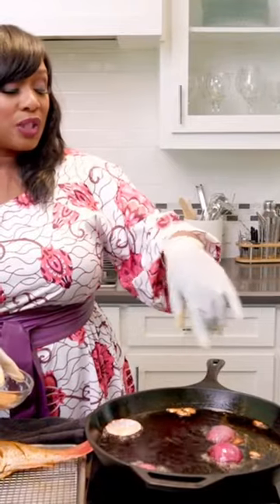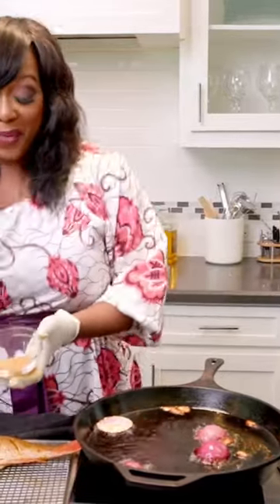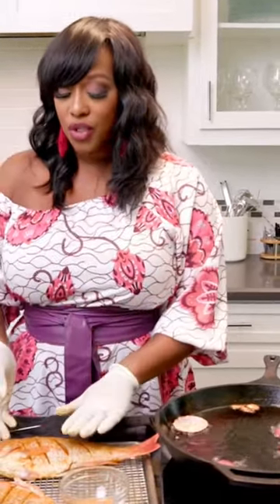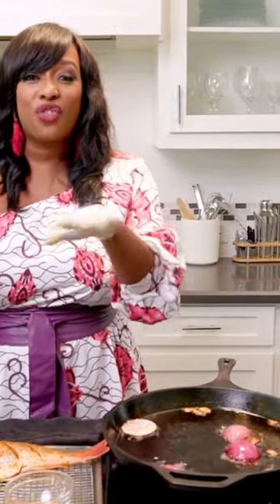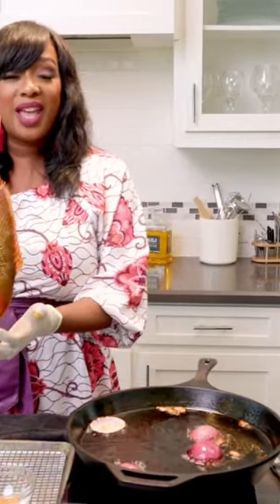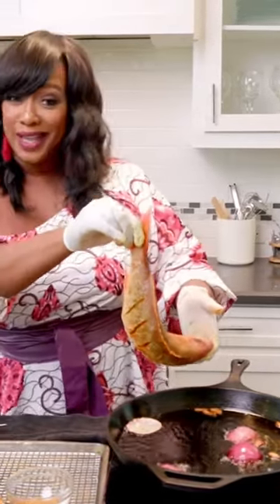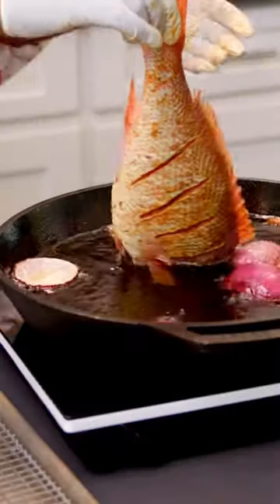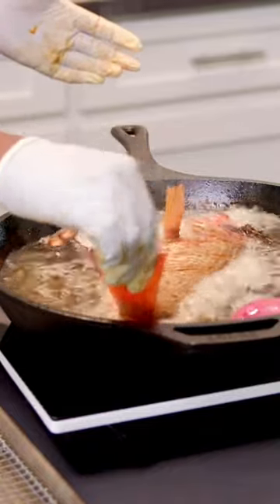Whole Fried Red Snapper|Bahamas|Fish Fry|Full Recipe On My Channel